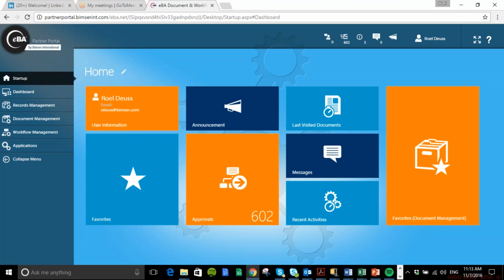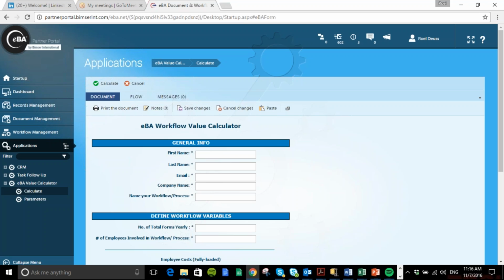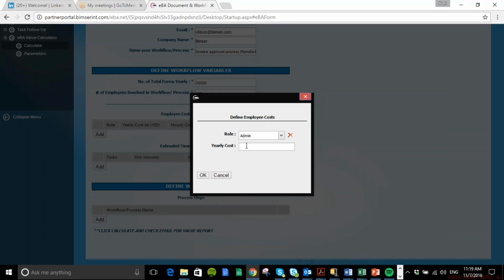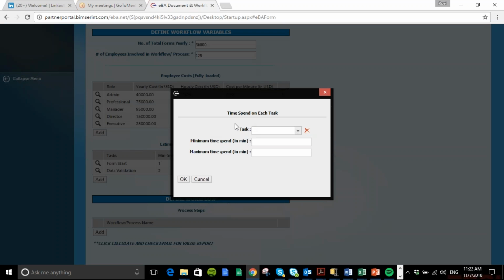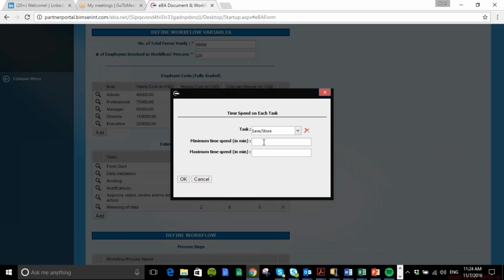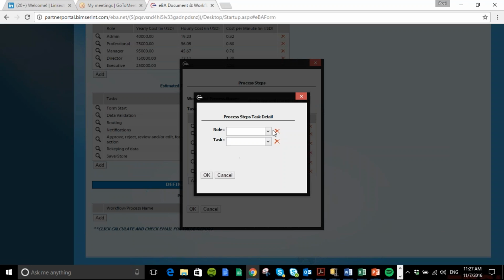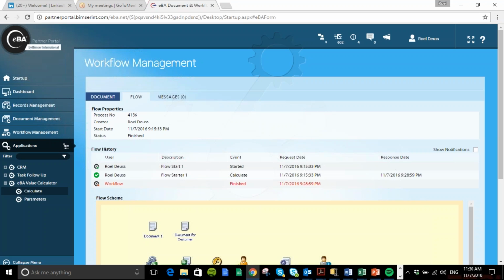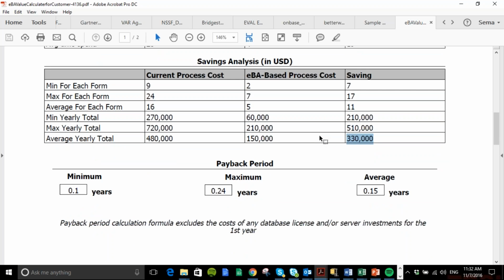eBA workflow value calculator for BPs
Explainer video to eBA Business Partners on how to use the eBA VC calculator as a sales enablement tool